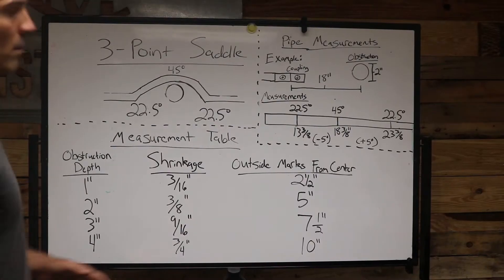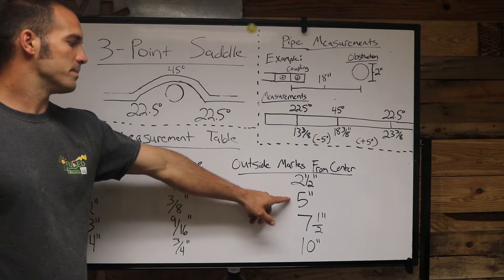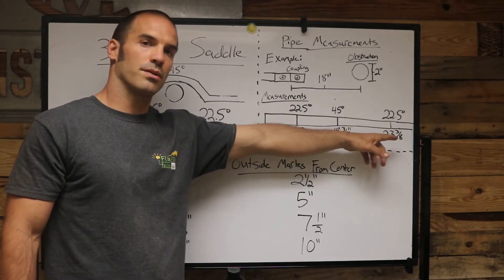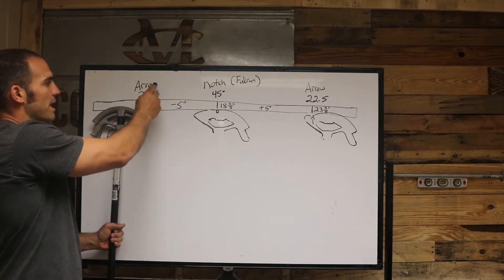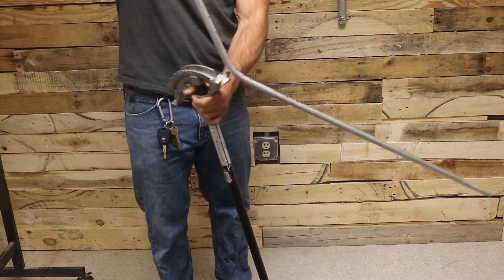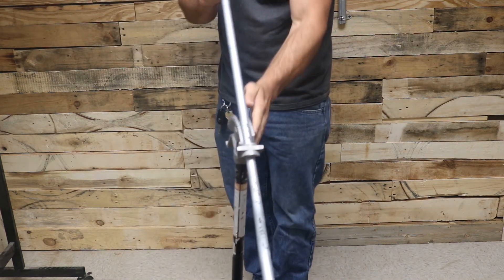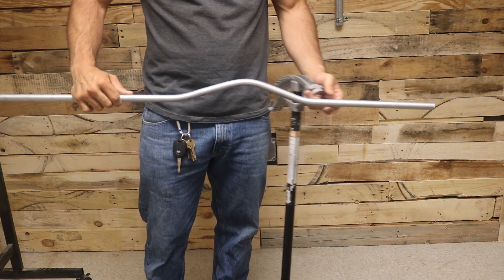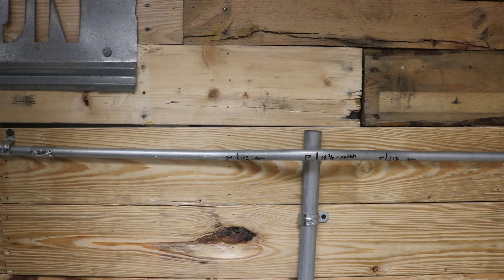Electrical Conduit - Three Point saddle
How to measure and Bend a 3 Point Saddle